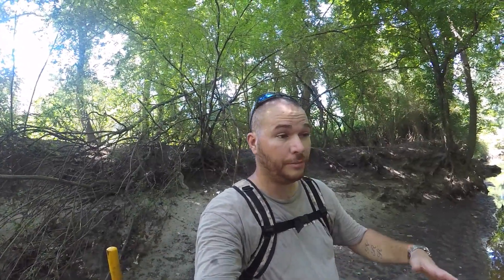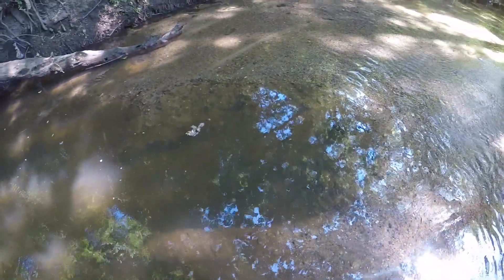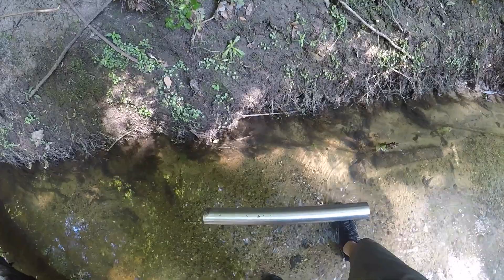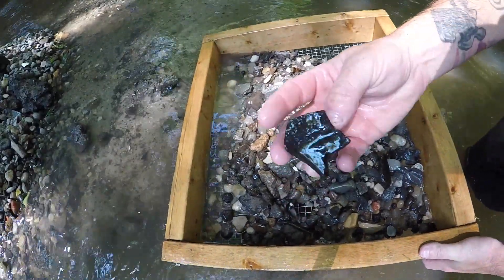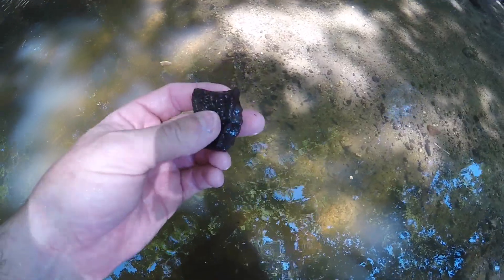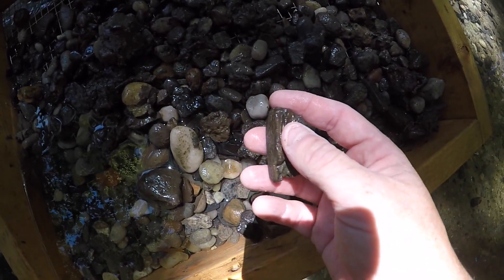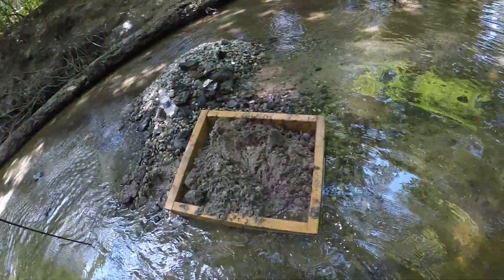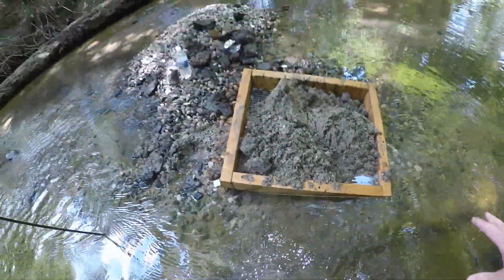Fossil Hunting Green Mill Run | Megalodon Teeth & Fossil Great Whites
On this Fossil Hunting  Adventure, we return to GMR "Green Mill Run" and do some sifting for fossils long forgotten. I give some tips that you can use for your adventures, and we find a few good keepers. Hope you enjoy this hunt and Happy Hunting to you!